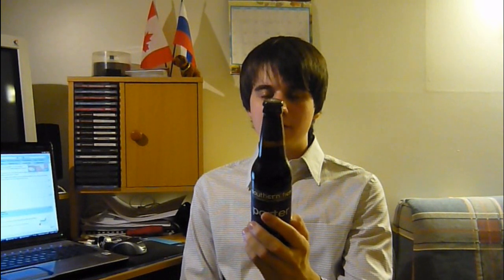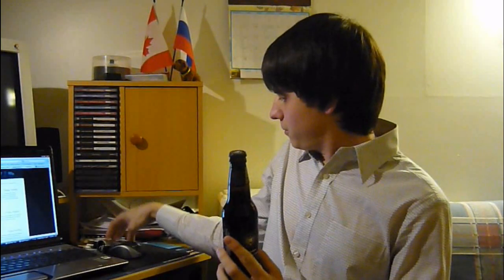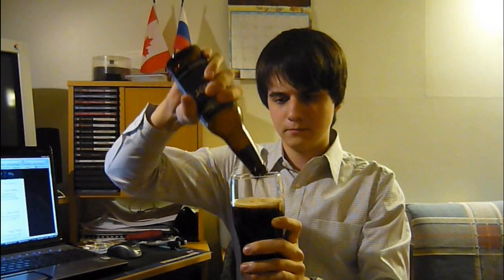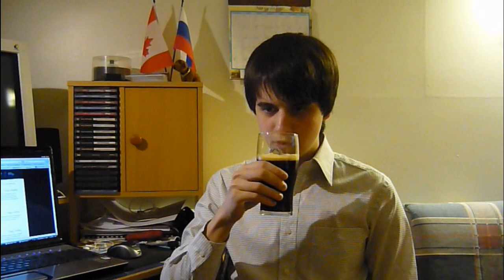Southern Tier Porter {Dark} - DM's Montreal Beer Reviews [Ep.12 {4}]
Another American beer I picked up in Ottawa. Southern Tier Porter is a rich full-flavoured porter that can very well represent its style, and all of its main characteristics.

Grading Scale:
1: Undrinkable
2-3: Not enough flavour; does not deserve to be in its style
4-5: Below average; some flavours; drinkable
6: Average, decent beer
7: Above average, pretty good beer; lacks a few aspects still
8: Very good beer; solid performer for its style; a "go-to" beer
9: Very good, much better than others in its style; only a small step from being perfect
10: Amazing, Brilliant, Outstanding! A perfect example of the style! Could also be an absolute favourite.